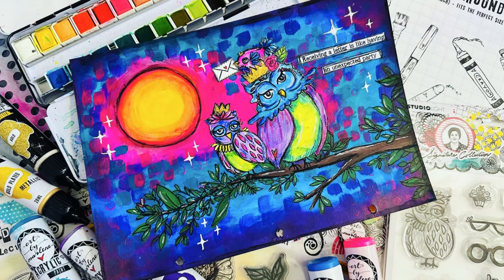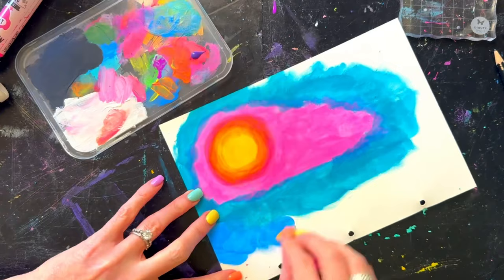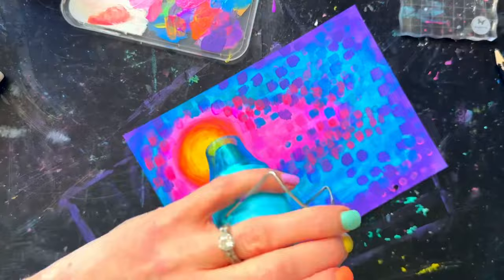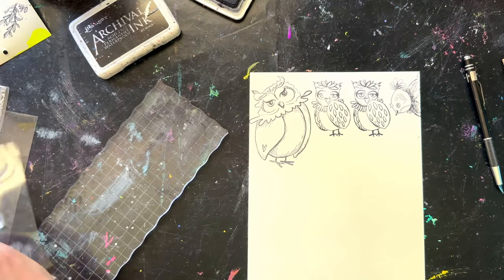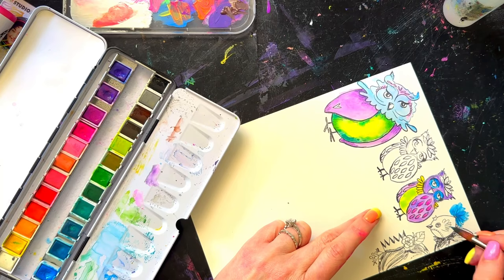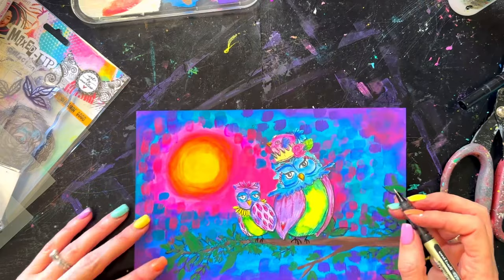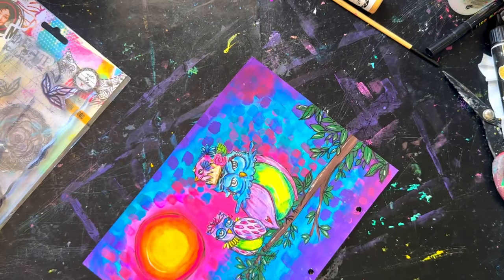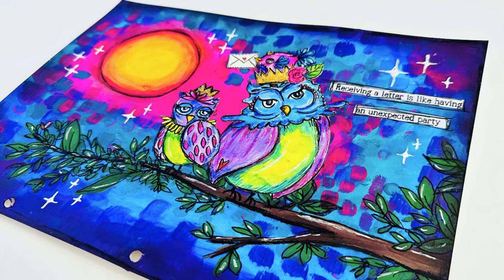Art Journal Page - Owl Party!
Join me, Tambarambaa as I create my first page using goodies from the new Art by Marlene release for 2024!!
This page caused a bit of frustration as I went but as always in the end I actually really love it!! And love those owls and birdy having a little party about their air mail! Lovely letters in the post do cause a happy dance. There’s nothing like them!
I used the following ABM goodies:
ABM-SI-STIC17 - Sticky Quotes ad postage stamps
ABM-ES-CLGUE01 - Sticky Glue
ABM-ES-PP142 - Smooth Allround Paper
ABM-SI-STAMP637 - Owlicious Stamps
ABM-SI-MASK208 - Dotty Dreams Stencil
ABM-MUC-STAMP284 - Bloomin Good Stamps
ABM-SI-STAMP472 - You've got Mail Stamps
ABM-MUC-STAMP288 -  My Girls Stamps
SL-ES-WC02 - Watercolors
ABM-ES-JOUR09 - Perfect Sized journal smooth pages
ABM-ES-ACP01 - Pitch Paint
ABM-ES-ACP03 - Ballet Paint
ABM-ES-ACP10 - Smurf Paint
ABM-ES-ACP15 - Azure Paint
ABM-ES-ACP16 - Tabacco Paint
ABM-ES-ACP22 - Funky Paint
ABM-ES-ACP23 - Punk Paint
ABM-ES-ACP29 - Mudfight Paint
ABM-ES-ACP31 -  Cheesy Paint
ABM-ES-ACP32 -  Kissy Paint
ABM-ES-ACP33 -  Royal Paint
ABM-ES-ACP39 - Gold Glitter Paint
ABM-ES-ACP41 - Gold Plated Paint